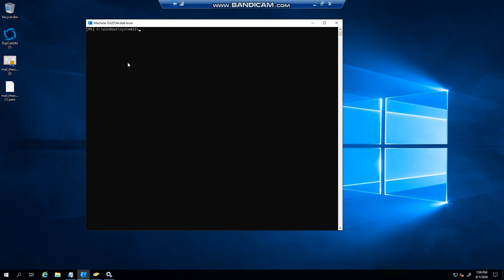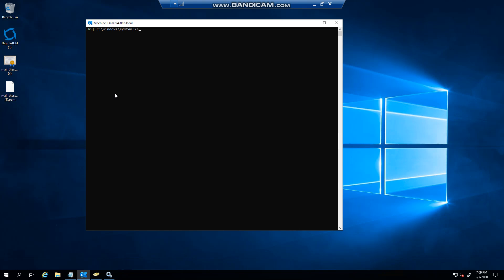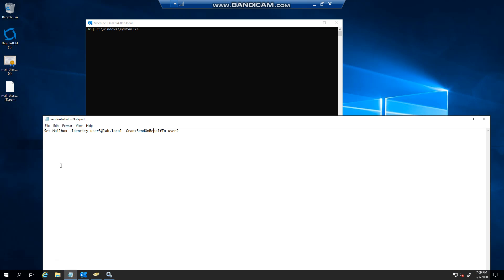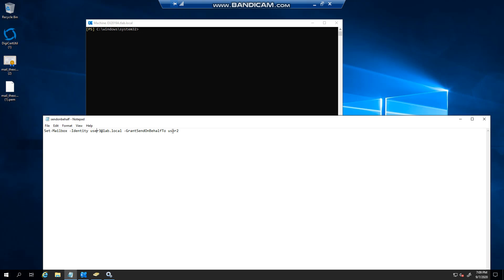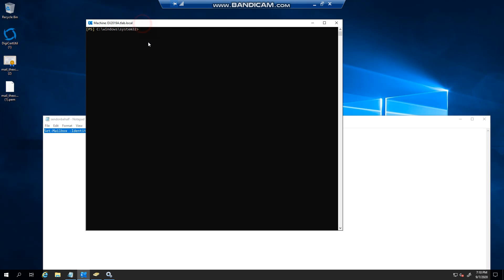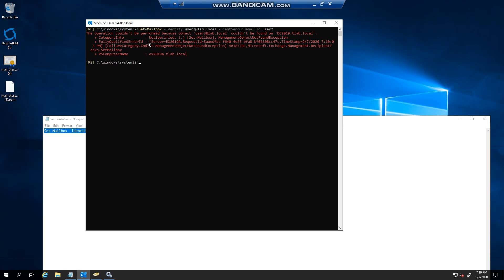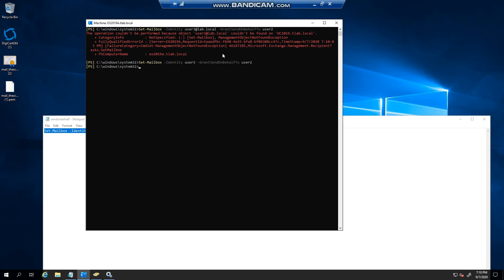How to grant Send on behalf permissions in Exchange 2019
Learn how to easily grant Send on behalf permissions in Exchange 2019 using PowerShell and Exchange Management Shell. This tutorial will guide you through the process of granting these permissions, allowing users to send emails on behalf of another mailbox. Watch now to streamline your email management processes in Exchange 2019.